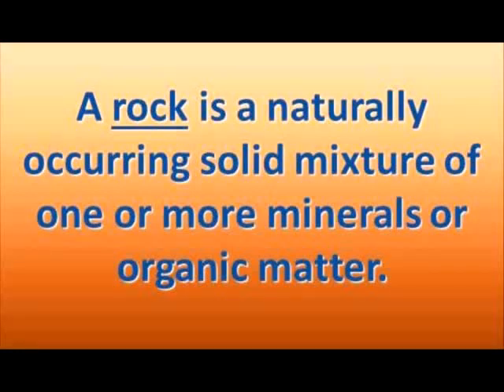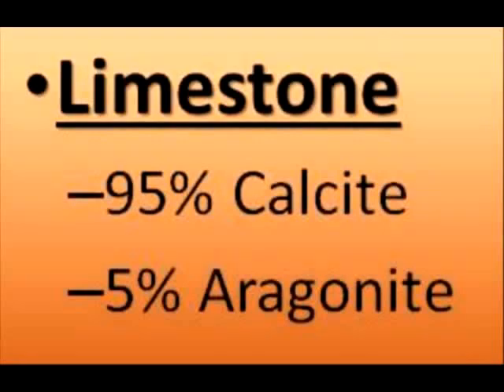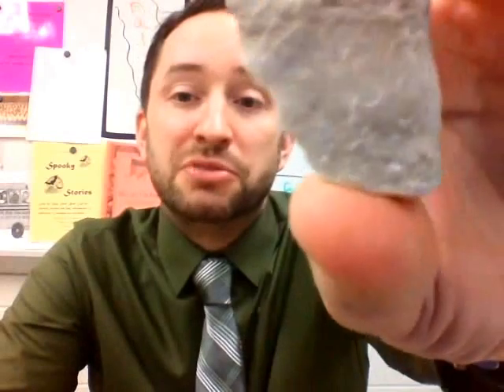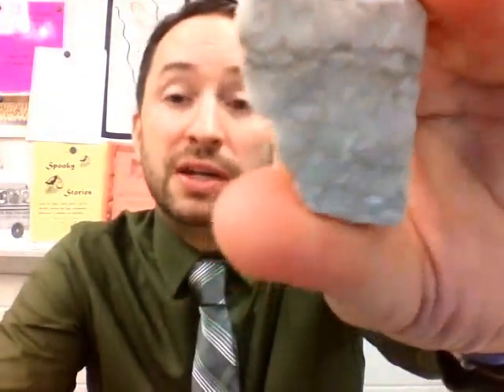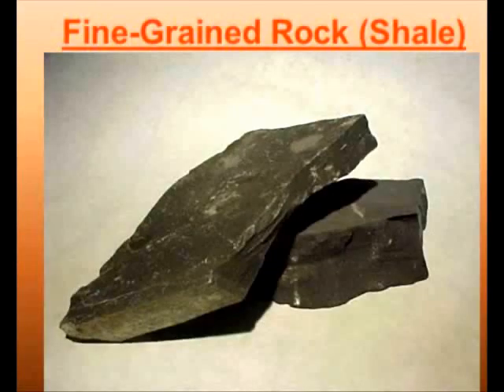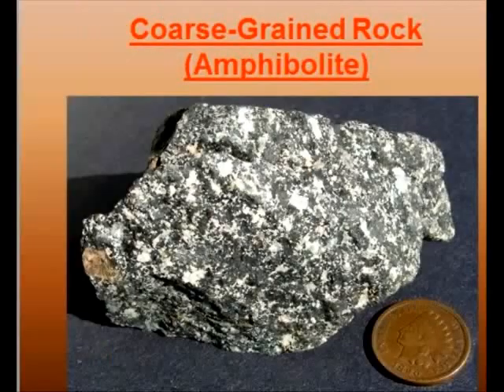Rocks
Introduction to rocks